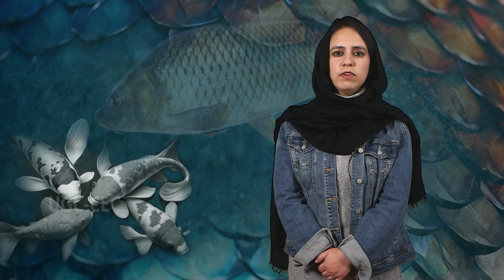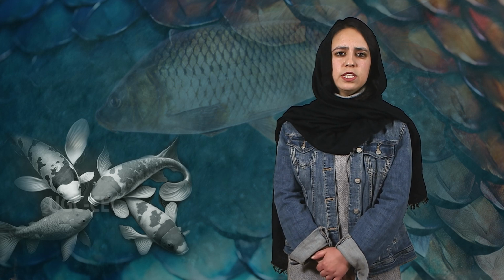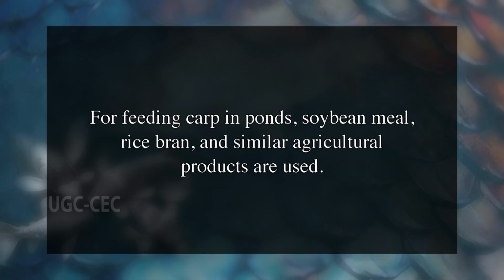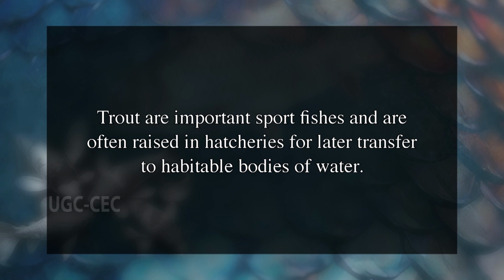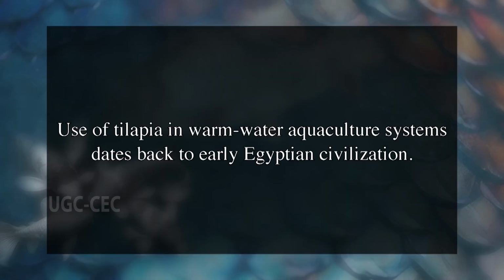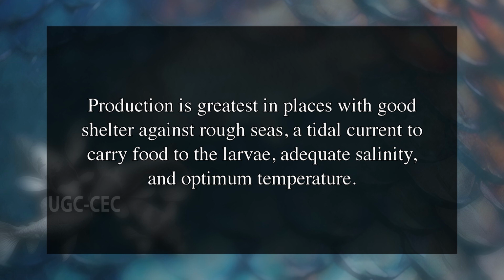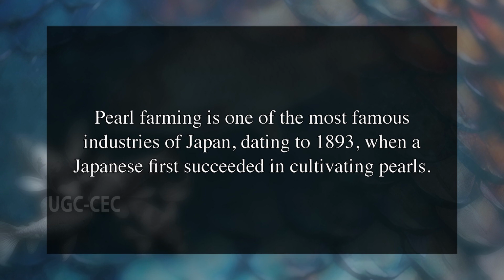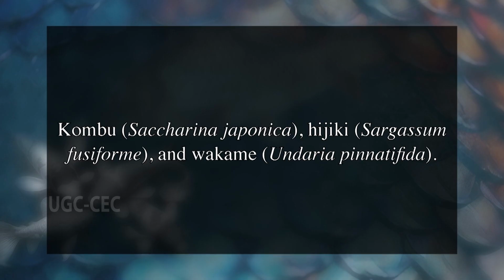Aquaculture#swayamprabha ch09sp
Subject : Bioresources